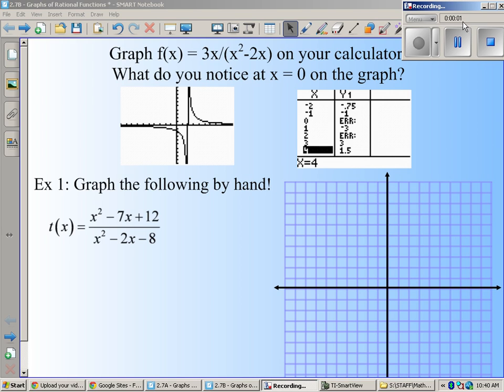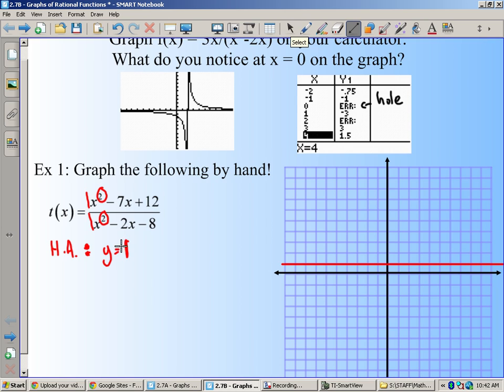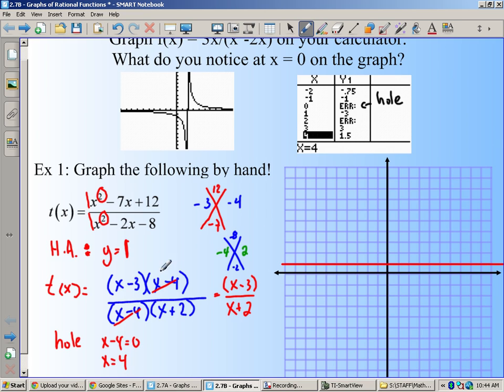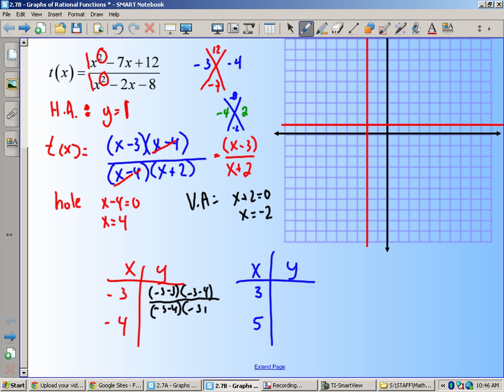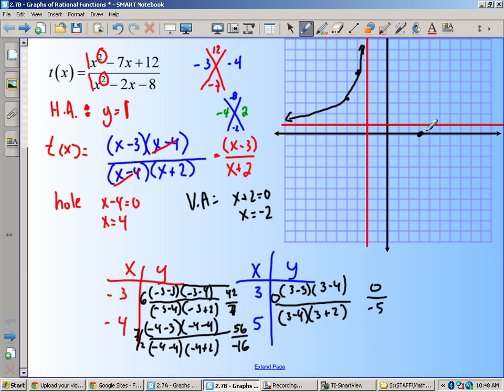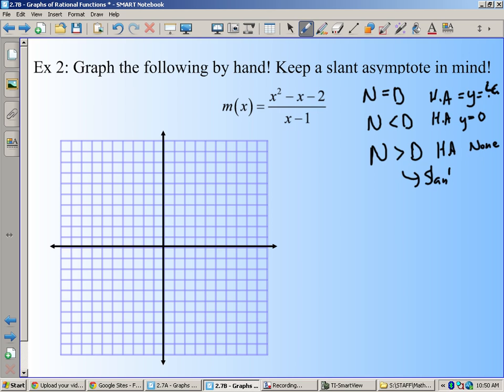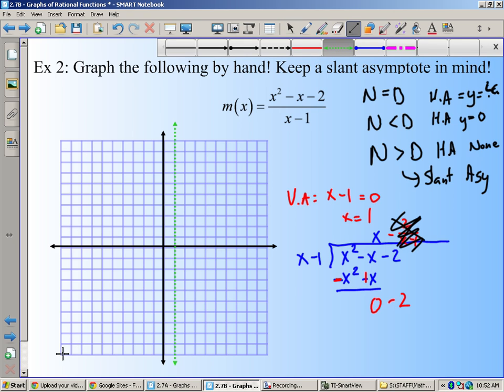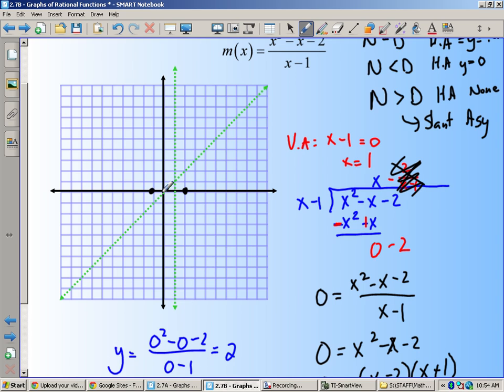2.7B - Graphs of Rational Functions.avi